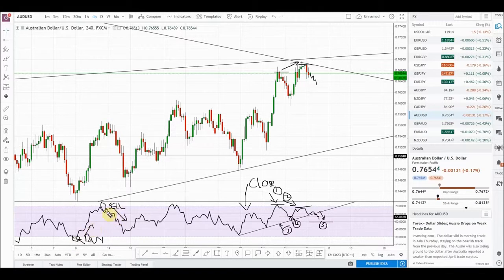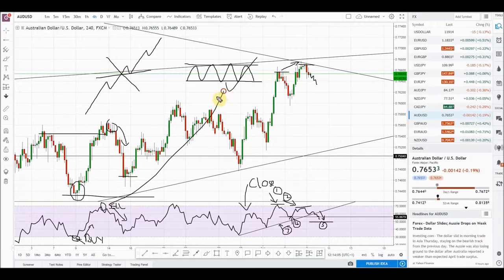Secondary Indicators 1